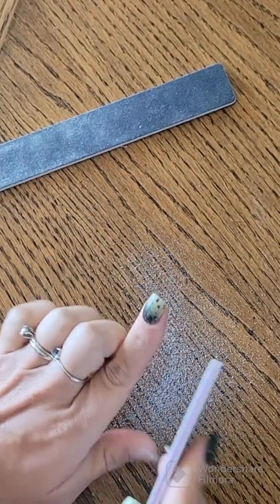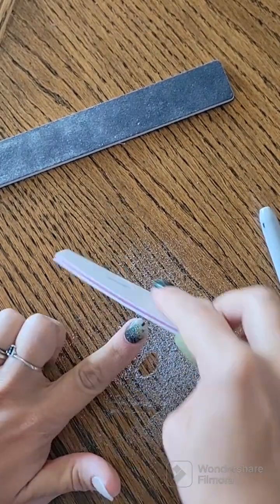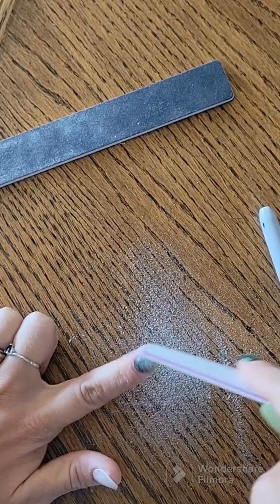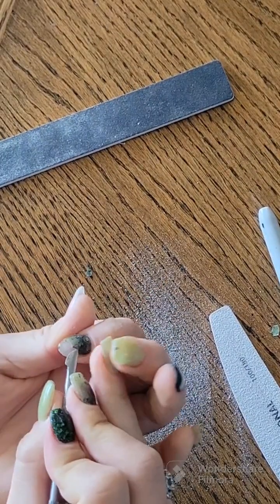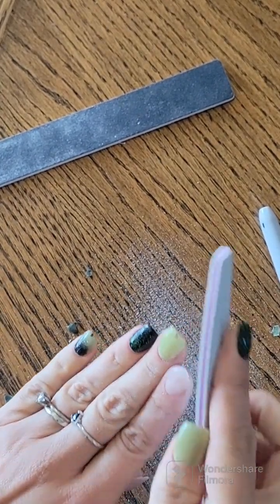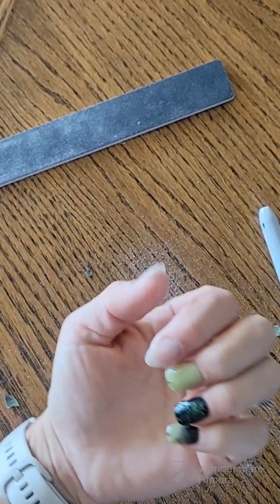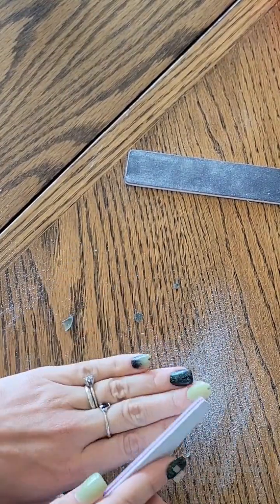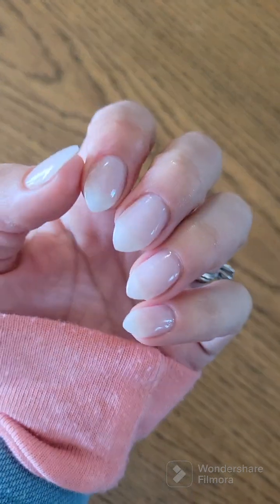Shaping my Almond Nails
changing my nails from tapered squares to almond